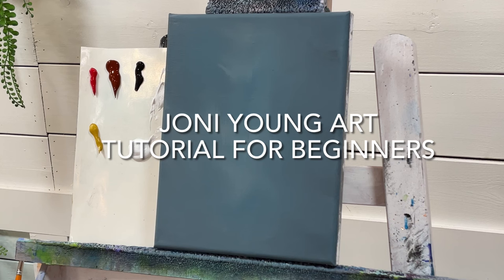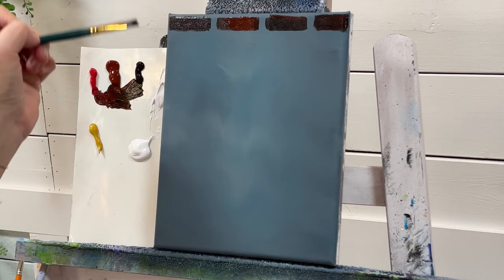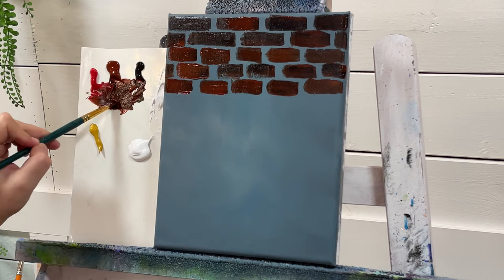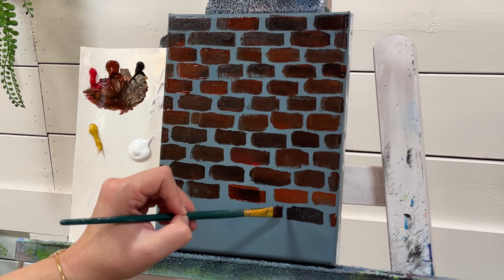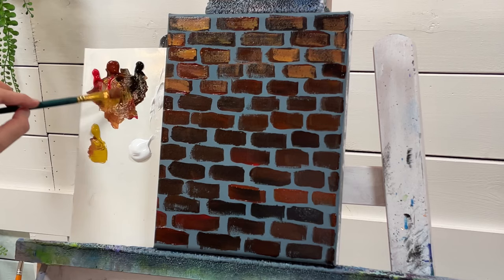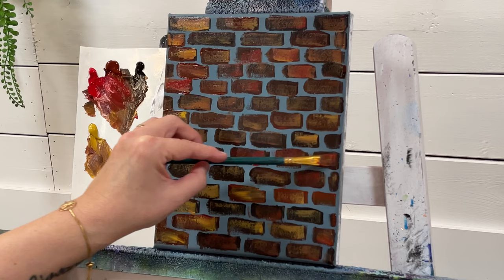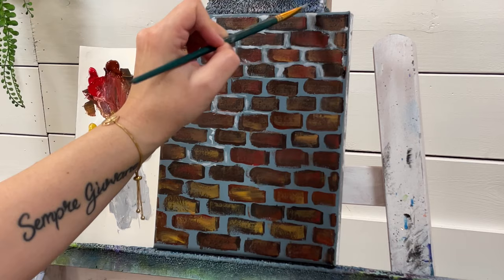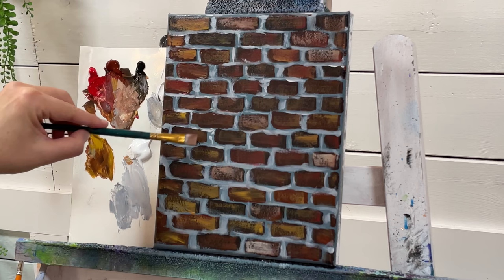EASY! How To Paint A BRICK WALL~ Step by step For Beginners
This is an easy step-by-step, painting tutorial for beginners. Follow along using these colours and brushes listed below and I’ll show you how to paint bricks!
Titanium white
Mars black
Yellow  ochre
Burnt sienna
Napthol Crimson red
Brushes
Number five flat
Canvas - 9 x 12 I pre-painted mine gray